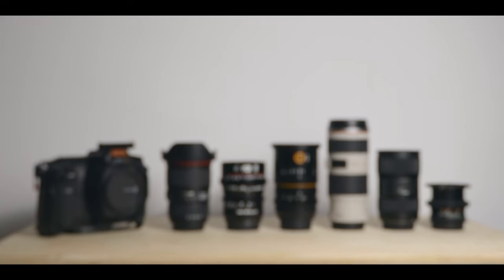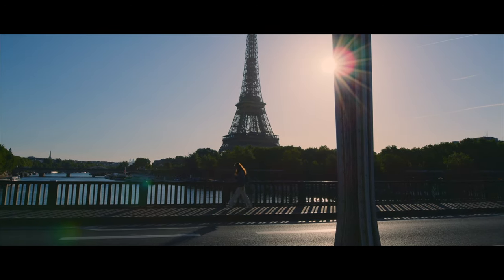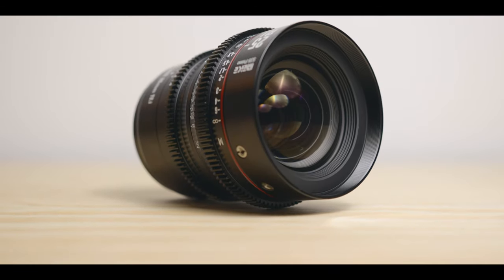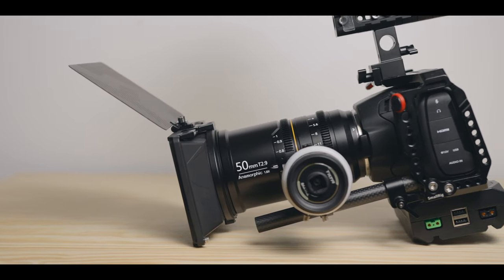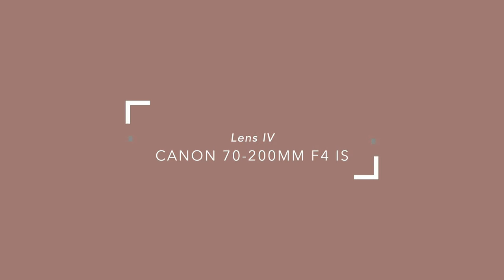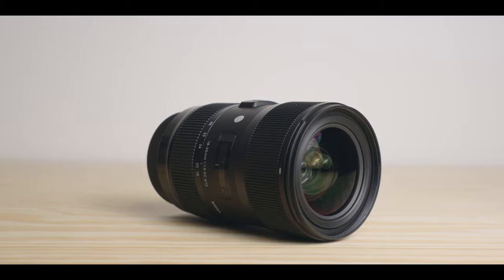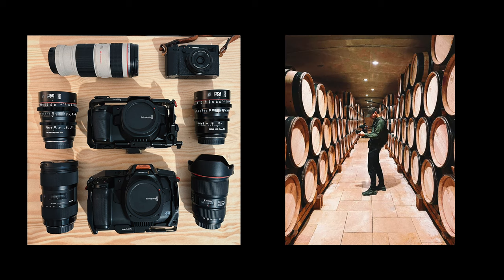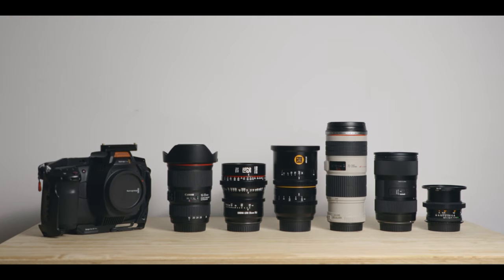BMPCC 6K / G2 / PRO | Favourite Lenses | 6 lenses for Blackmagic Pocket Cinema Camera 6K (2022)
Footage graded with FilmConvert.
Gear mentioned in the video: Canon 16-35mm F4 IS
Meike S35 25mm
Sigma 18-35
Canon 70-200mm F4 IS

K&F Contax CY to EF adapter
Fotodiox Pro CY to EF adapter
Fotodiox rear EF caps

BMPCC6K PRO

Gear used to make this video :
Key light
Sigma 18-35
VO with Rode NTG Videomic
Rode Swivel Arm

I have already made a similar video early in 2021 but over the past year or so I have been using new lenses on different projects so I thought I would update the list and make a quick video since I still get asked all the time about the lenses I use.

In this video I talk about the lenses that I use the most for my documentary and travel work as well as some that  should be strongly considered for any 6k, 6K g2 and 6k Pro user.

Hopefully this is helpful to you guys.

Cheers,
Flo